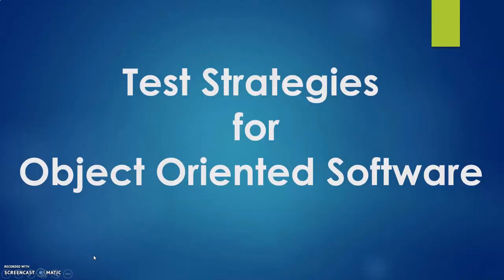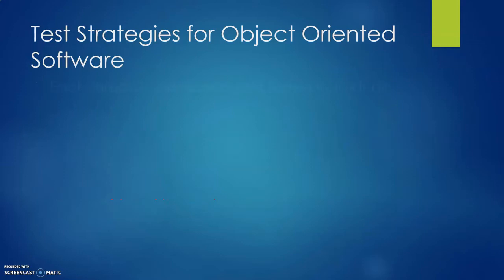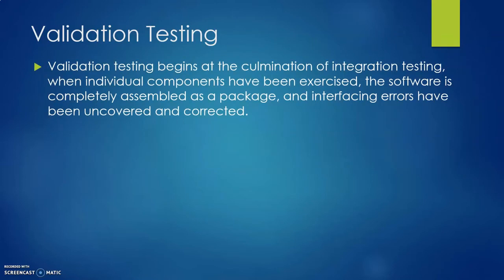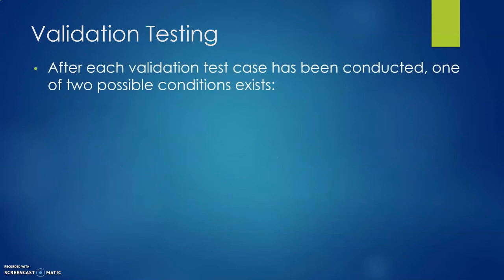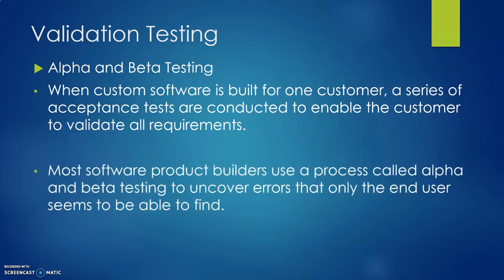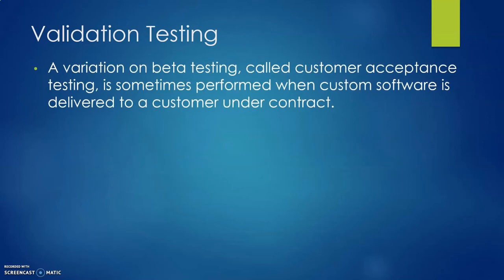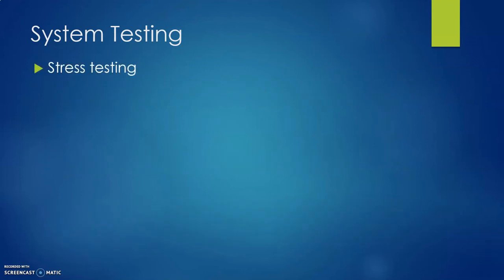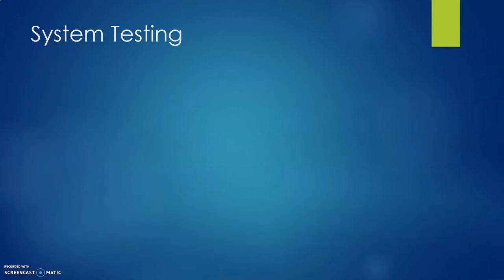Software Engineering||Unit 5||Episode 4||Validation testing||System Testing